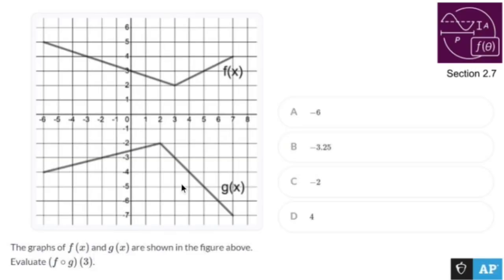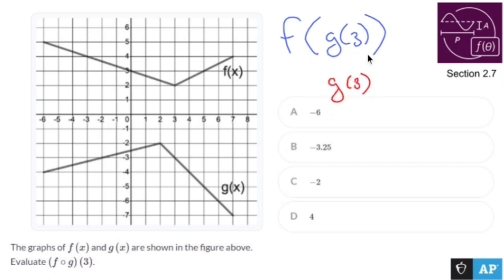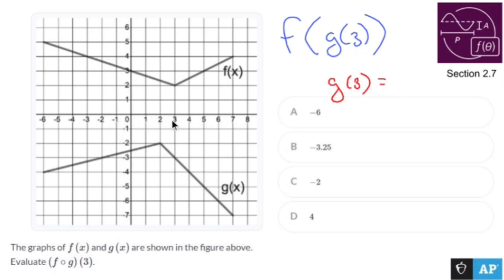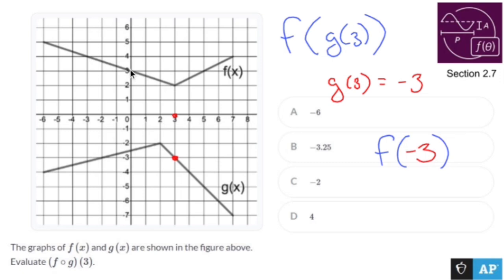AP Precalculus Section 2.7 Example: Composite Functions on a Coordinate Plane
To find the composition of a specific value \( x \) using the graphs of \( f(x) \) and \( g(x) \):

1. **Identify the value:** Determine the specific value of \( x \) for which you want to find the composition, let's call it \( x = a \).

2. **Evaluate \( g(a) \):** Locate the point on the graph of \( g(x) \) corresponding to \( x = a \) and find the value of \( g(a) \). This gives you the output of \( g(x) \) at \( x = a \).

3. **Evaluate \( f(g(a)) \):** Now, take the value you found in step 2 (\( g(a) \)) and locate this value on the graph of \( f(x) \). Identify the corresponding output, which will give you \( f(g(a)) \), the composition of \( f \) and \( g \) at \( x = a \).

Using the graphs of \( f(x) \) and \( g(x) \), you can visually trace the values through each function to determine the composition at a specific \( x \) value by following the steps mentioned above.

1.1 Change in Tandem
1.2 Rates of Change
1.3 Rates of Change in Linear and Quadratic Functions
1.4 Polynomial Functions and Rates of Change
1.5 Polynomial Functions and Complex Zeros
1.6 Polynomial Functions and End Behavior
1.7 Rational Functions and End Behavior
1.8 Rational Functions and Zeros
1.9 Rational Functions and Vertical Asymptotes
1.10 Rational Functions and Holes
1.11 Equivalent Representations of Polynomial and Rational Expressions
1.12 Transformations of Functions
1.13 Function Model Selection and Assumption Articulation
1.14 Function Model Construction and Application
2.1 Change in Arithmetic and Geometric Sequences
2.2 Change in Linear and Exponential Functions
2.3 Exponential Functions
2.4 Exponential Function Manipulation
2.5 Exponential Function Context and Data Modeling
2.6 Competing Function Model Validation
2.7 Composition of Functions
2.8 Inverse Functions
2.9 Logarithmic Expressions
2.10 Inverses of Exponential Functions
2.11 Logarithmic Functions
2.12 Logarithmic Function Manipulation
2.13 Exponential and Logarithmic Equations and Inequalities
2.14 Logarithmic Function Context and Data Modeling
2.15 Semi-log Plots
3.1 Periodic Phenomena
3.2 Sine, Cosine, and Tangent
3.3 Sine and Cosine Function Values
3.4 Sine and Cosine Function Graphs
3.5 Sinusoidal Functions
3.6 Sinusoidal Function Transformations
3.7 Sinusoidal Function Context and Data Modeling
3.8 The Tangent Function
3.9 Inverse Trigonometric Functions
3.10 Trigonometric Equations and Inequalities
3.11 The Secant, Cosecant, and Cotangent Functions
3.12 Equivalent Representations of Trigonometric Functions
3.13 Trigonometry and Polar Coordinates
3.14 Polar Function Graphs
3.15 Rates of Change in Polar Functions

/ nickperich

Nick Perich
Norristown, Pa